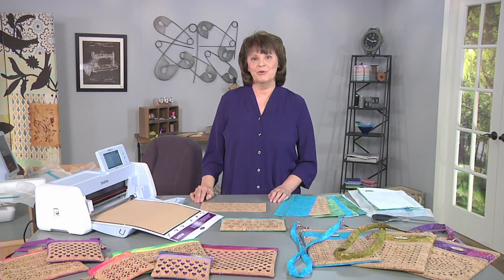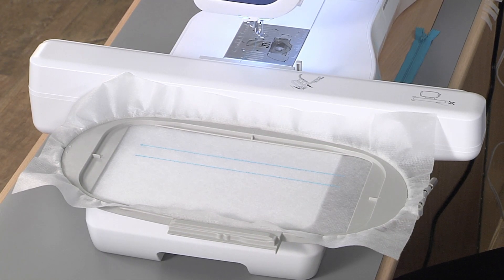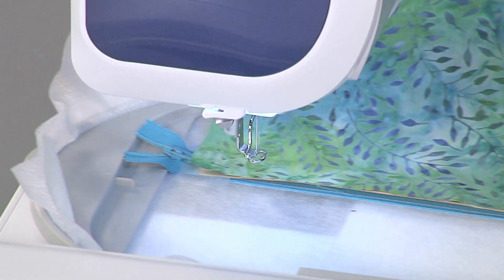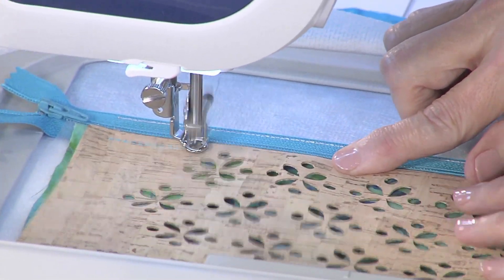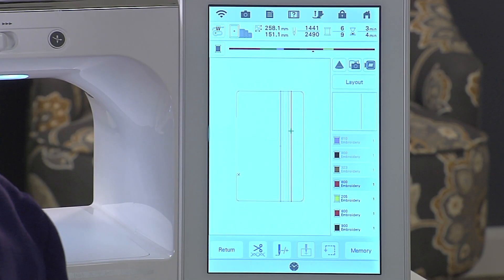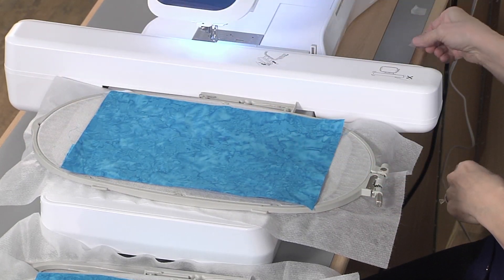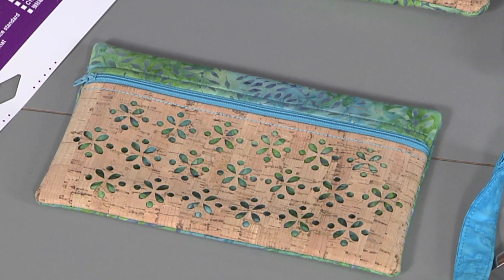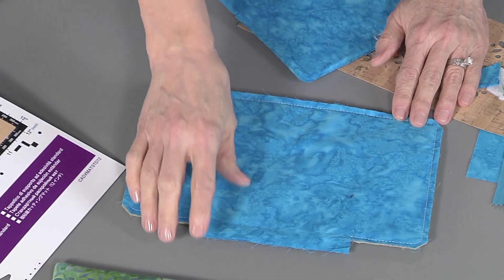ITS SEW EASY TV Series 1800 Episode 7 Reen Wilcoxson, Cork Cut Bag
I'll show you how easy it is to stitch my original zipper bag with a front panel cut from cork fabric using a ScanNCut. The bag will be stitched completely in the hoop of an embroidery machine including installing the zipper.. New to the 'In the Hoop' technique of machine embroidery? This segment will show you step by step how to create the project. The design can be purchased from EmbroideryGarden.com

DVD box sets of It's Sew Easy are available for purchase